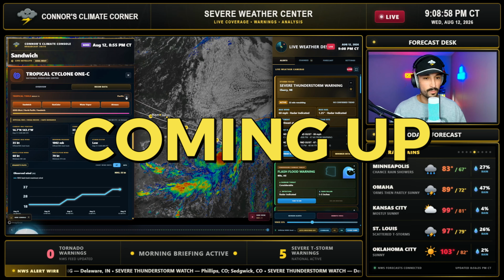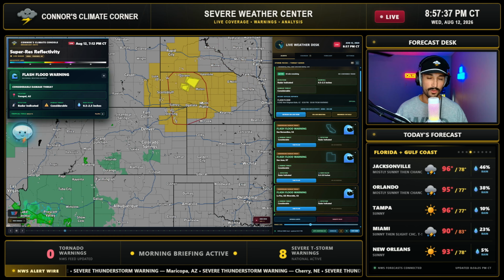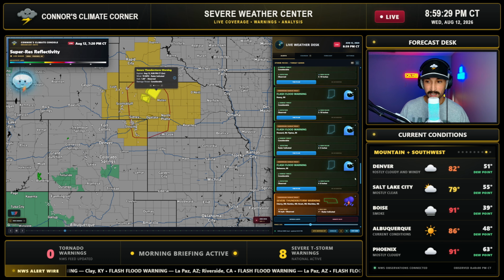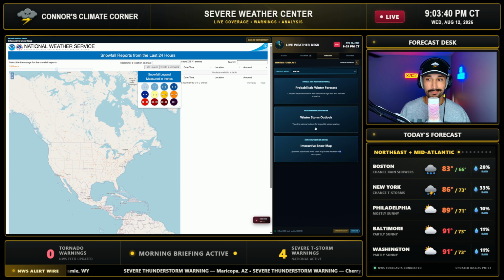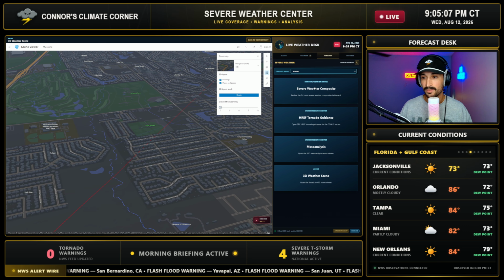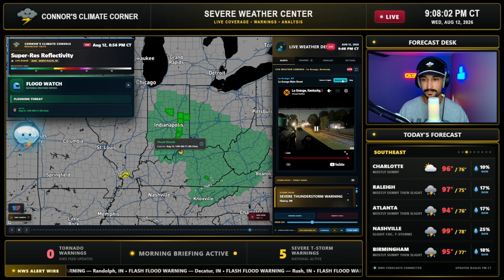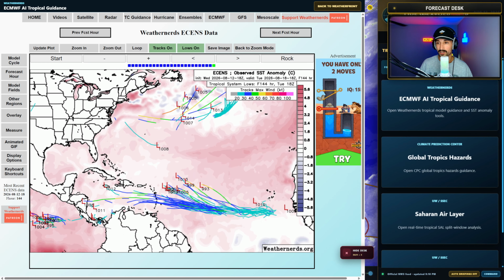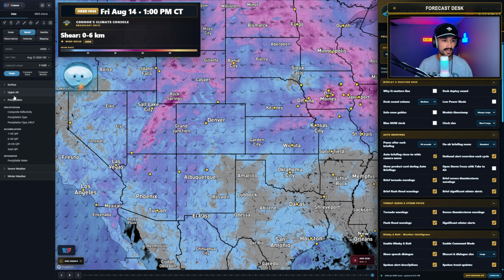I Built a Weather Extension Unlike Anything Else...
Get an exclusive first look at my unreleased Weatherfront browser extension, featuring live weather cameras, an auto briefing companion, tropical tracking tools, forecasts, alerts, and much more.

Chapters:
0:00 Intro
0:47 Control Weatherfront With Your Voice
1:46 Auto Briefing & Alert Settings
6:05 Current Conditions & Forecast Tab
7:09 Built-in Weather Tools
10:03 Storm Tracker
10:51 150+ LIVE Camera Feeds
11:27 Awesome Tropical Tech
13:19 Additional Features
15:38 Release Date?